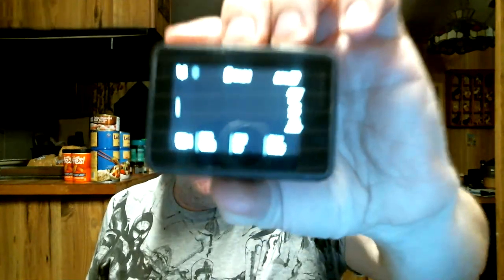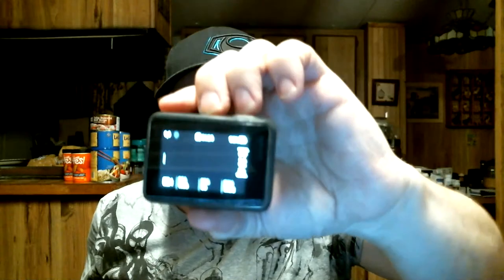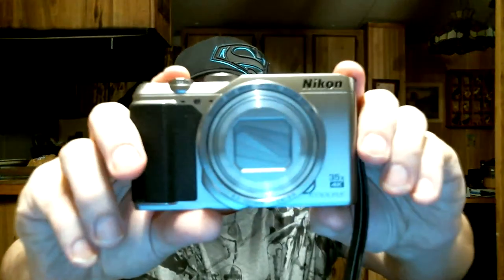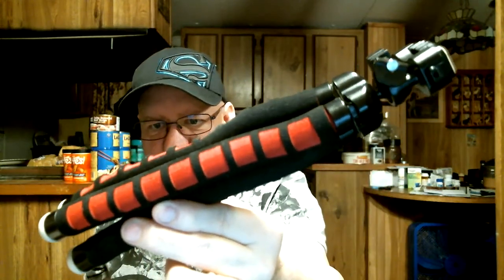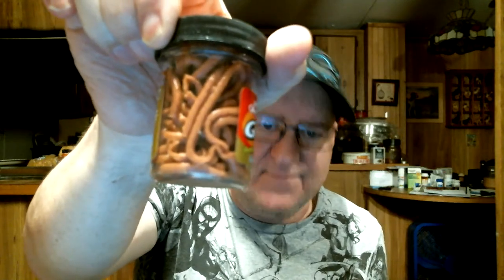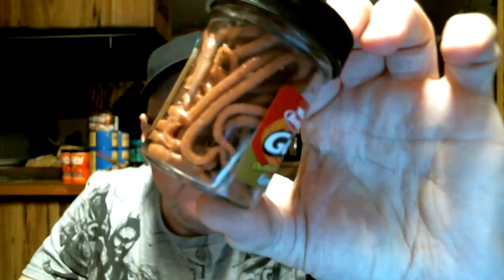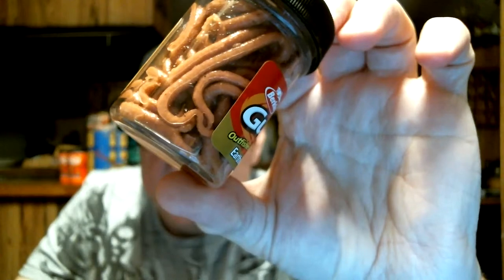Tuesday Night Hobby Talk